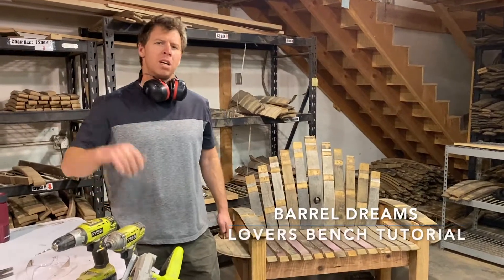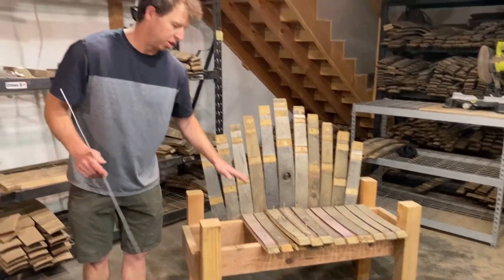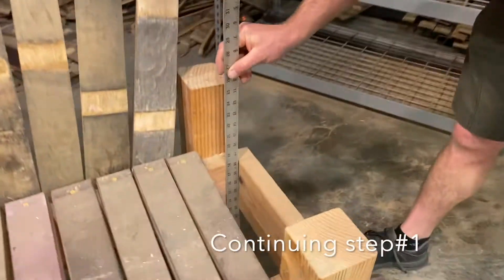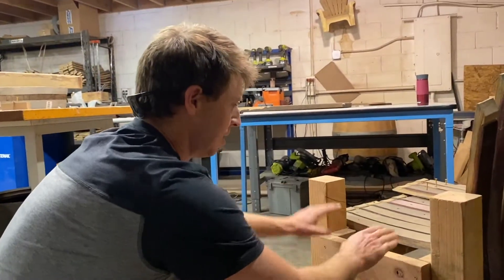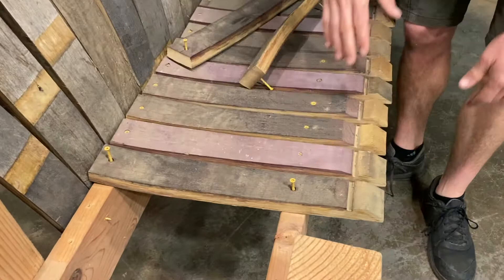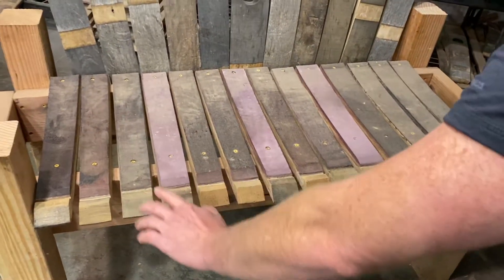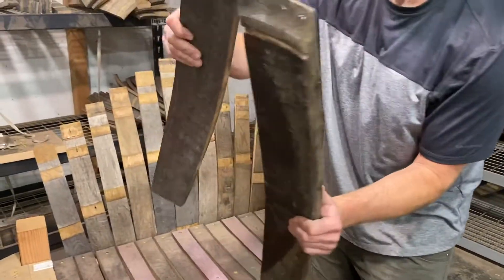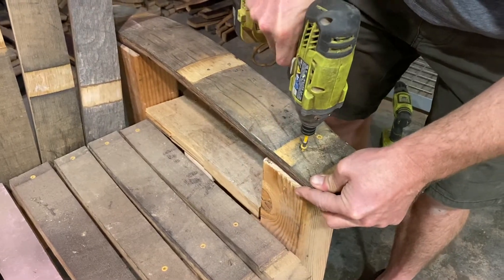Barrel Dreams Lovers Bench Building Tutorial